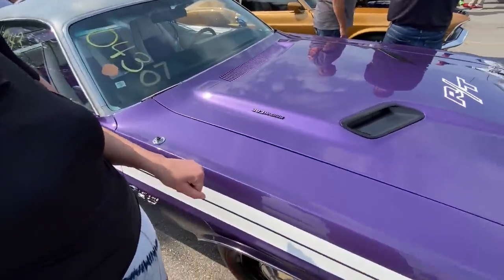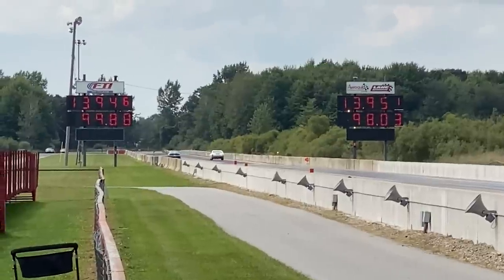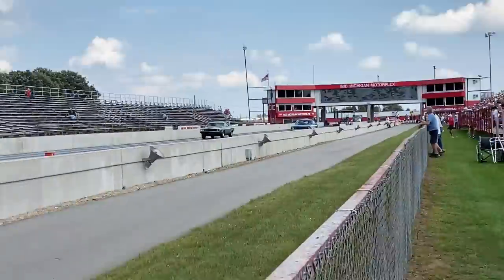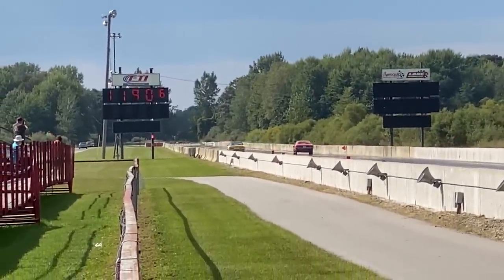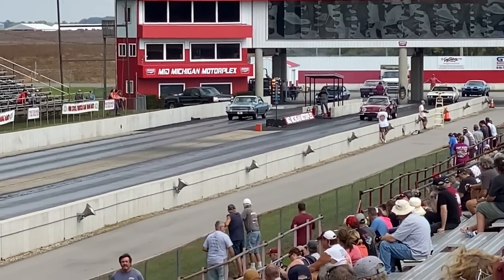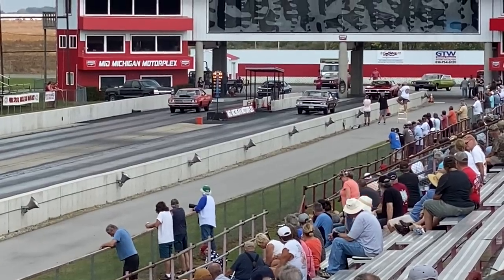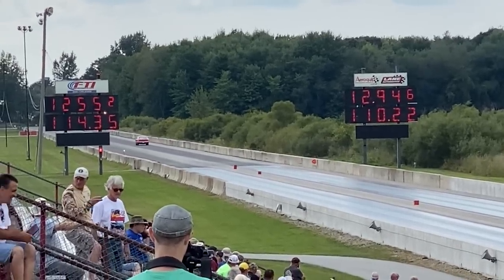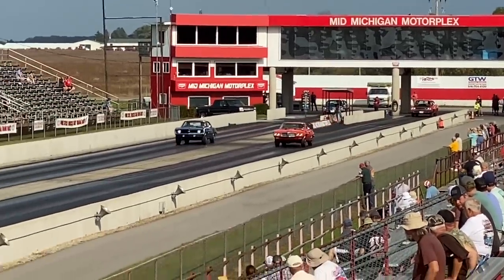2022 Pure Stock Muscle Car Drag Race - Highlights HD 1080p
2022 Pure Stock Muscle Car Drag Race - Highlights
Stanton, MI Sept. 17th, 2022

Videologue 1: 0:00
Shootout - Round 1 2:38
Videologue 2: 25:02
Shootout - Round 2 26:28
Shootout - Round 3 44:08